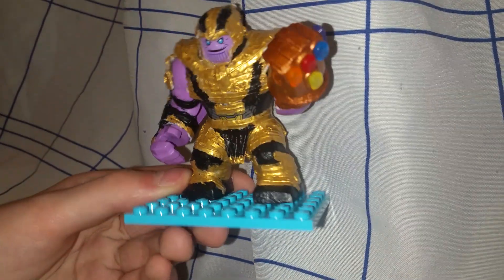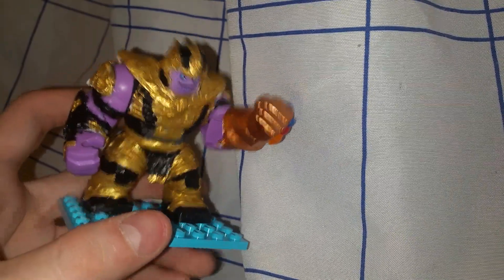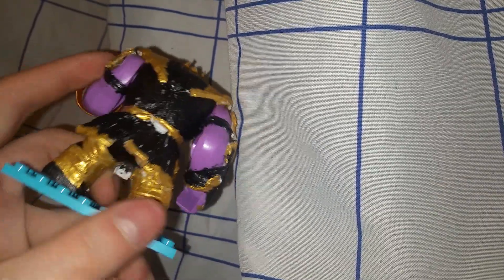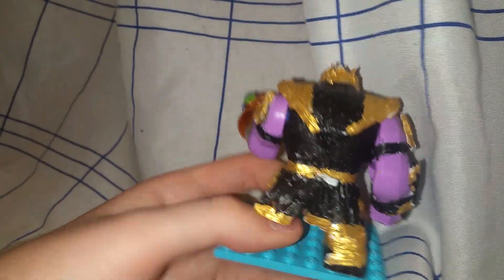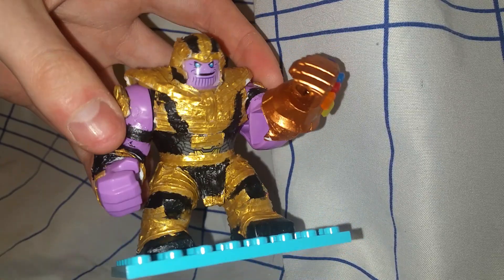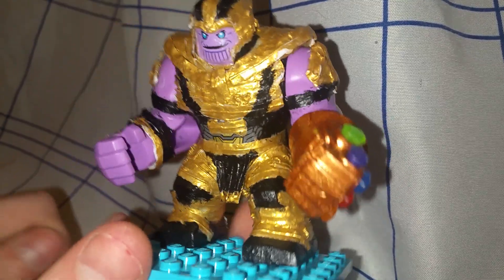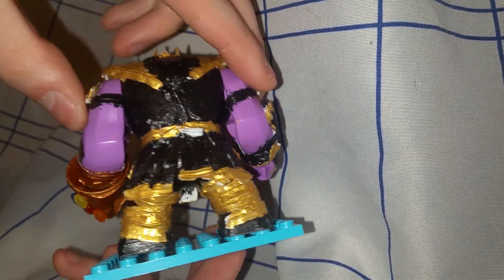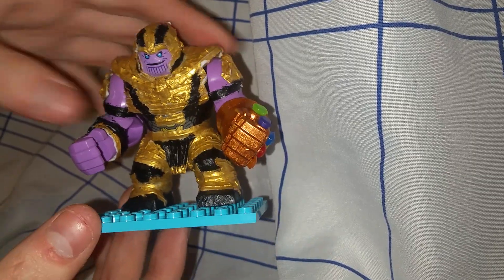Custom lego armored thanos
Hello YouTube, and welcome to Kincaid kreations. Today I'm going to show you all my custom armored thanos from the avengers movies. Thanks to all of you for the support, I hope you have a great day and I'll see you in the video.